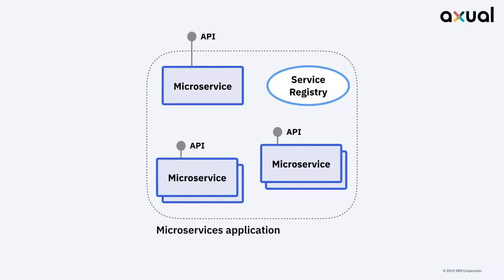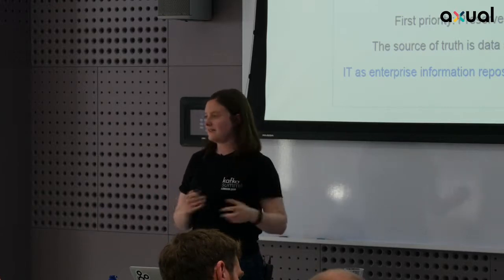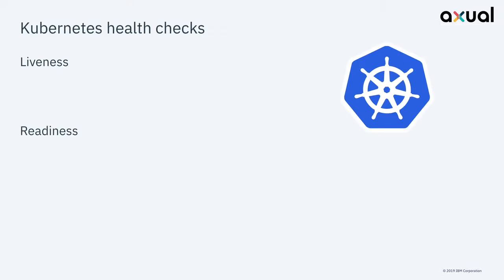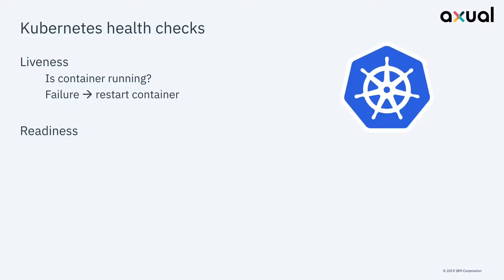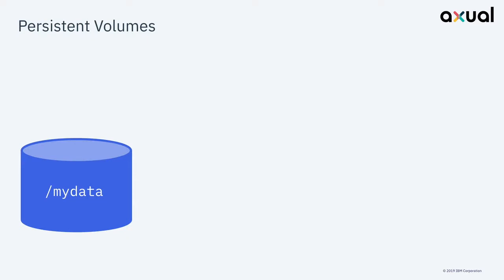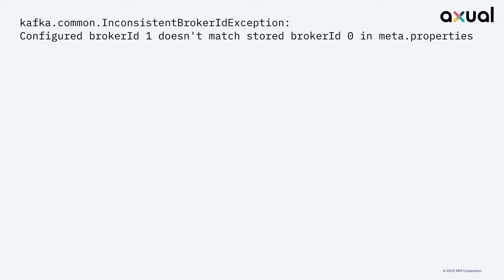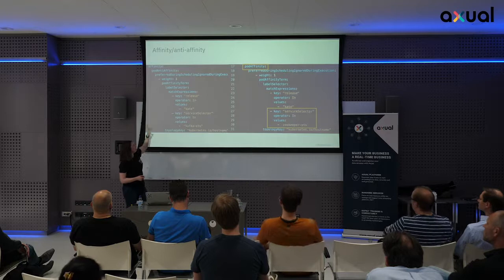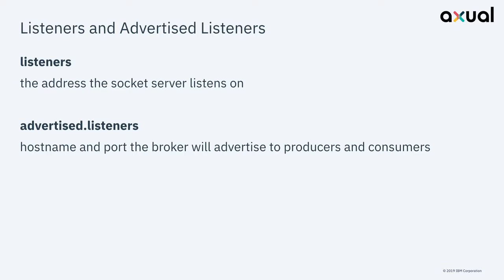Running Kafka in Kubernetes : a practical guide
The rise of Apache Kafka as the de-facto standard for event streaming has coincided with the rise of Kubernetes for cloud-native applications. While Kubernetes is a great choice for any distributed system, that doesn't mean it is easy to deploy and maintain a Kafka cluster running on it.

At IBM we have hands-on experience with running Kafka in Kubernetes and in this session I will share our top tips for a smooth ride. I will show an example deployment of Kafka on Kubernetes and step through the system to explain the common pitfalls and how to avoid them.

This will include the Kubernetes objects to use, resource considerations and connecting applications to the cluster. Finally, I will discuss useful Kafka metrics to include in Kubernetes liveness and readiness probes.